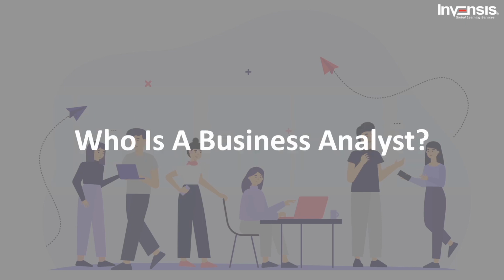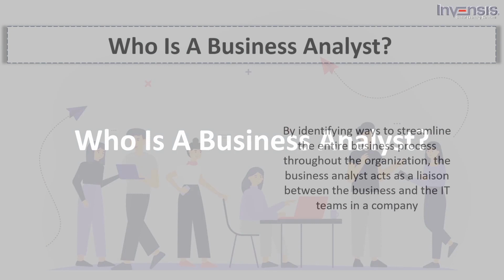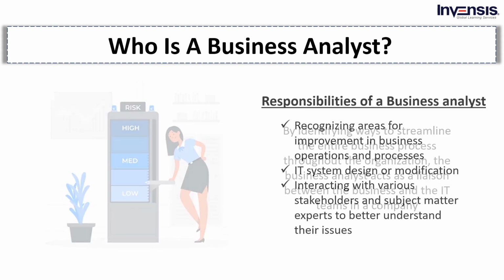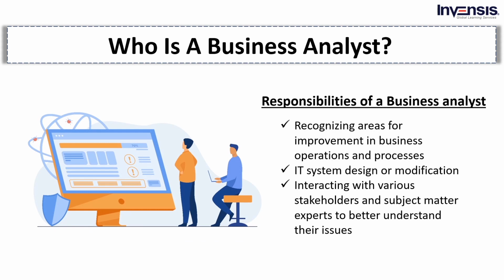How to Become a Business Analyst with No Experience | Invensis Learning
This Invensis video on "How to Become a Business Analyst with No Experience" will talk about the various skills and job opportunities for anyone who wants to become a Business Analyst.

Following are the topics covered in the video "How to Become a Business Analyst with No Experience":
00:00:00 - Introduction
00:00:50 - Who is a Business Analyst?
00:02:20 - How to become a business analyst with no experience
00:12:01 - Conclusion